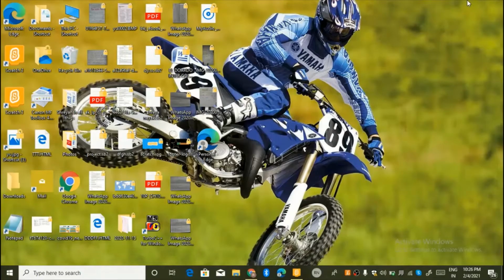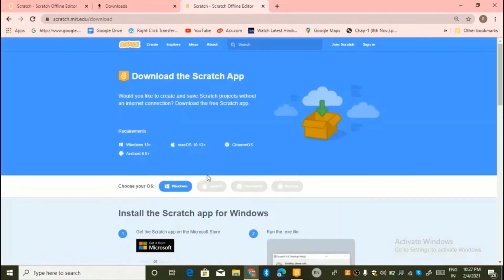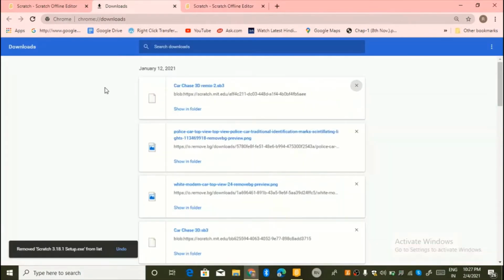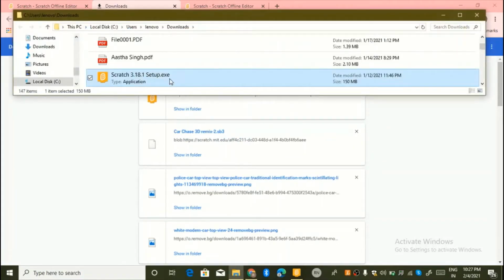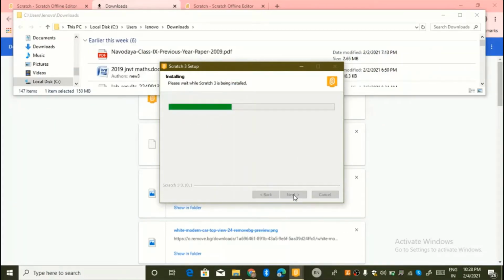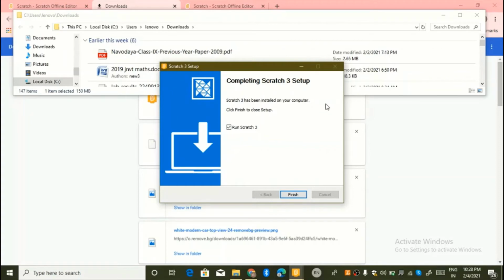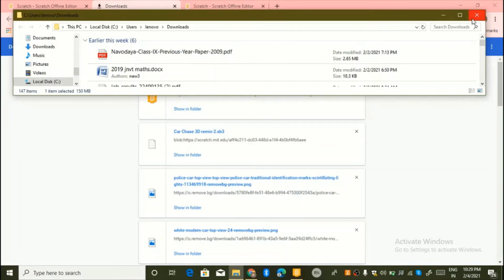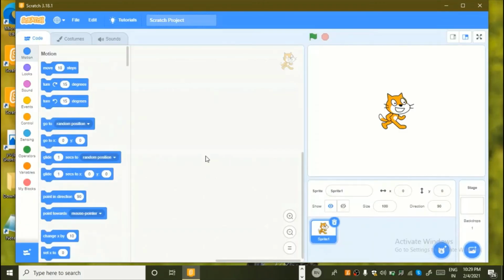how to download scratch 3.0 in windows 10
Hello friends
In this video if you think  it is having  mistake so Write in the Comments
If you Are new in this  Channel  And if you  like my video  So subscribe my Channel  and Click  on Bell Icon for get my all latest notifications and video also
My all Video Link 👇🏻
My all video  is based on Ms Excel  Home tags